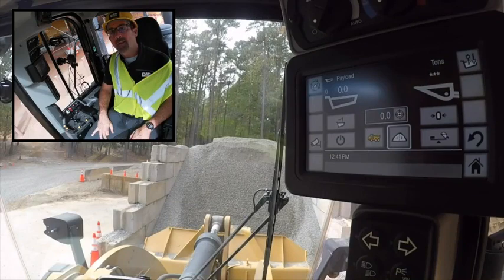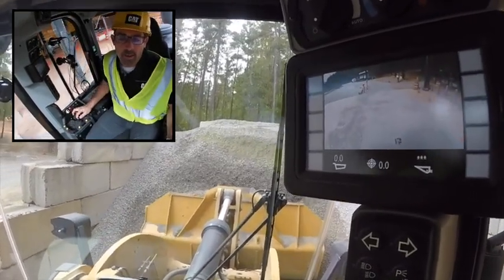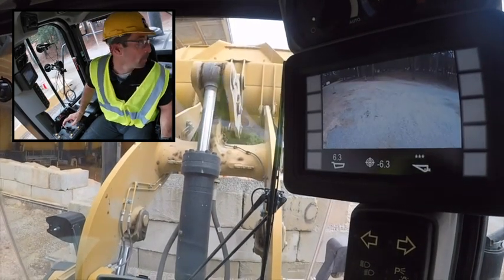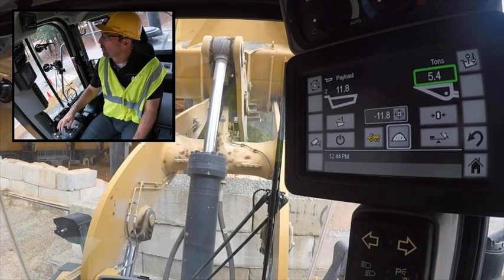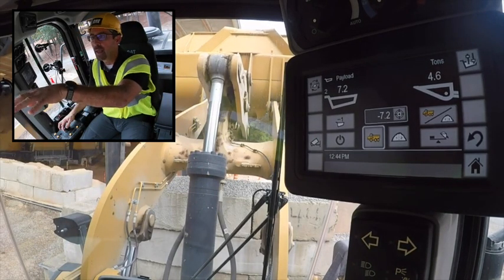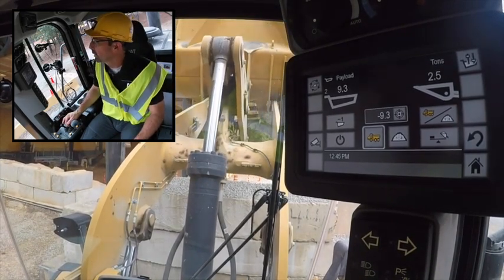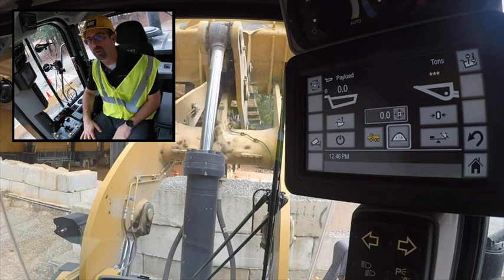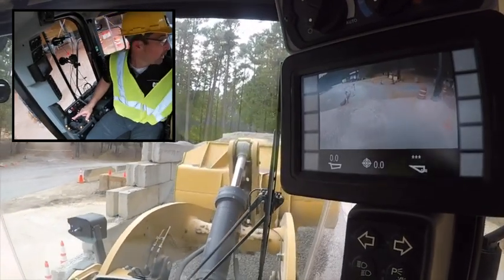Cat® Payload Scale Operation for Wheel Loaders - Loading with Truck Tipoff (Ch 7)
Operation tips/procedures for Cat® Production Measurement Payload Scale for wheel loaders in different loading scenarios with product specialist Scott Schmidtgall